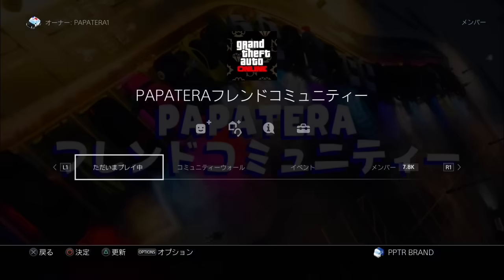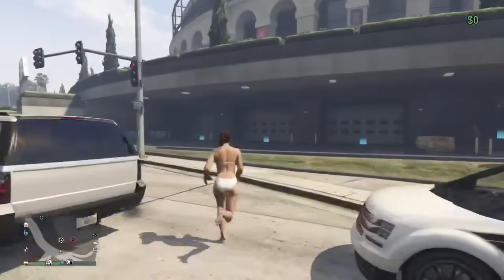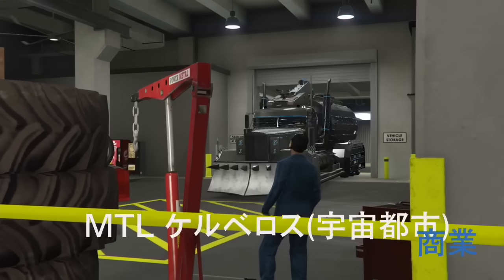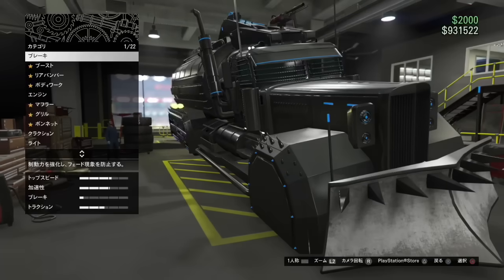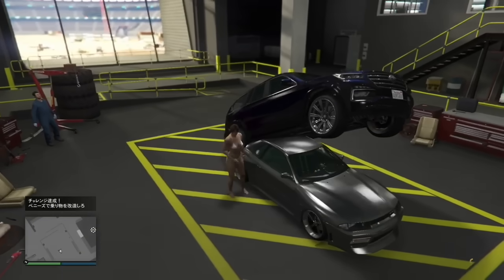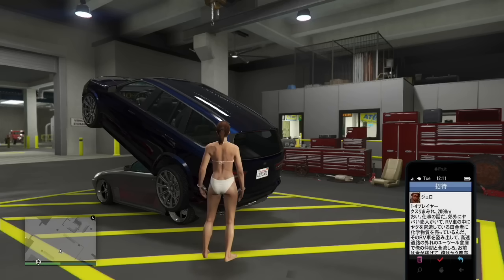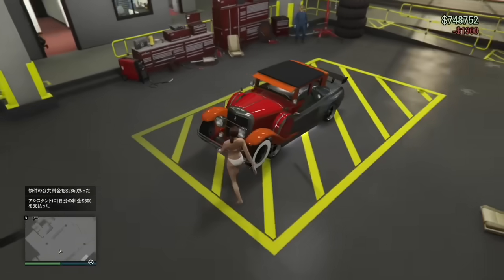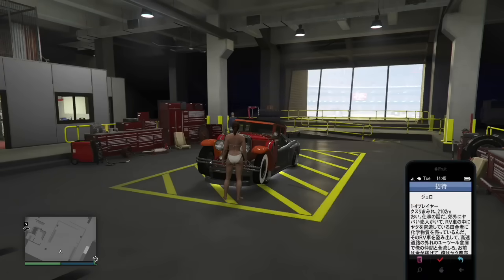PATCHED NEW【修正後さらに簡単に】1人で好きな車両に深リムホイールや柄を装着する方法【SOLO FULL merge Workaround】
PPTR BRAND -official shop-
【オリジナルPPTRグッズ販売中】

founder
Eastside BOYY
Broontango
workaround PAPATERA

お仕事依頼などはこちらからDMでお願い致します

【PAPATERAチャンネルメンバー様限定特典】
・メンバー限定コミュニティー
 （限定企画・先行情報公開・プライベート映像）
・メンバー限定チャンネルバッジ
 （コメントとチャットでユーザー名の横に表示）
・メンバー限定ライブチャットスタンプ